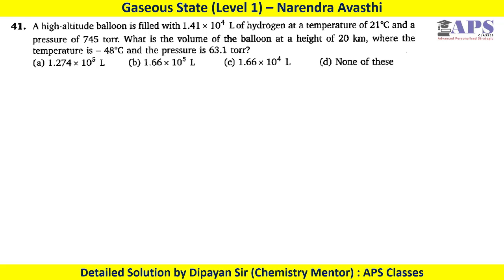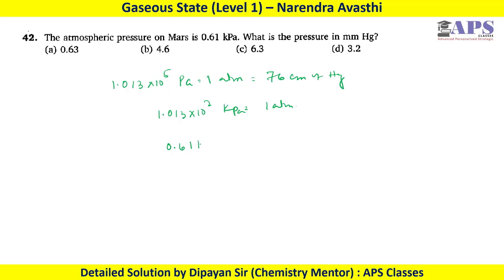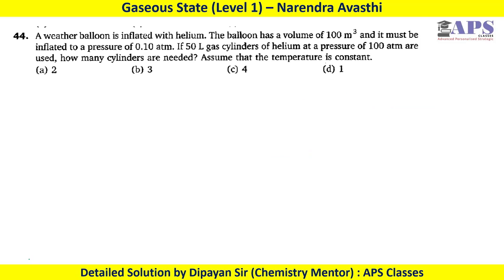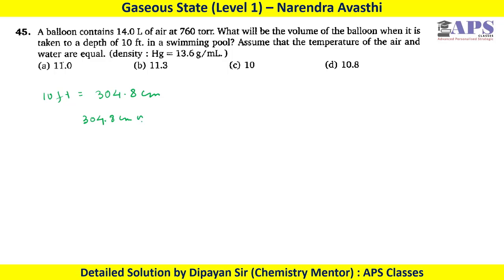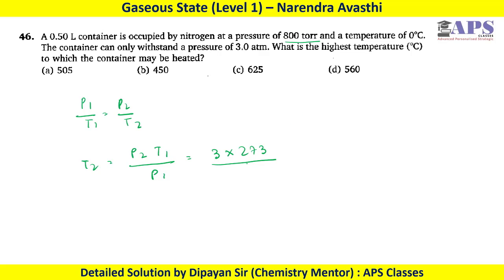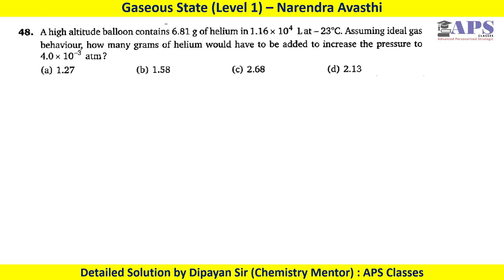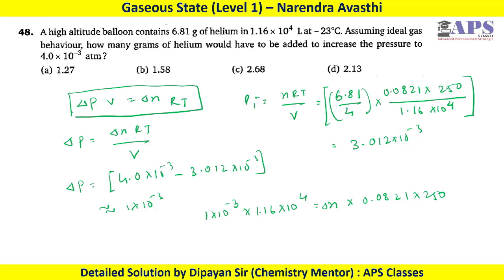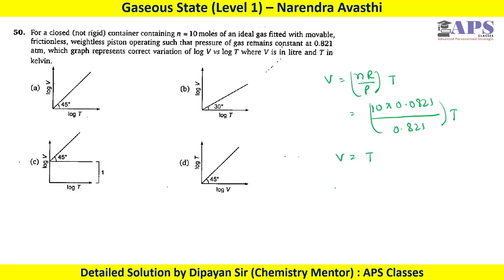Gaseous State | Chapter 3 | Question 41-50 | Narendra Avasthi | Dipayan Sir